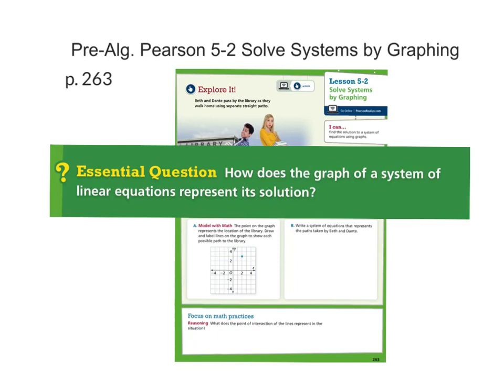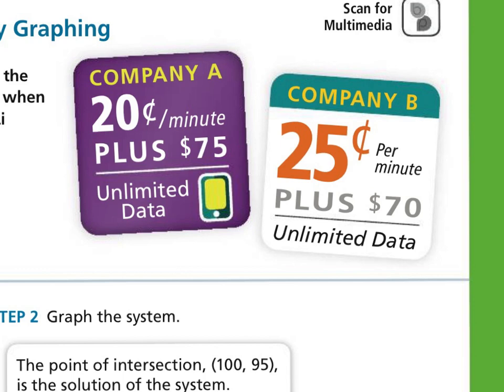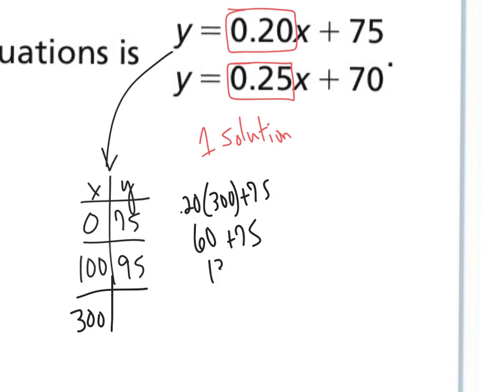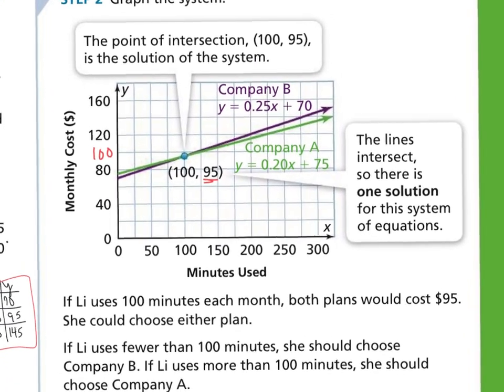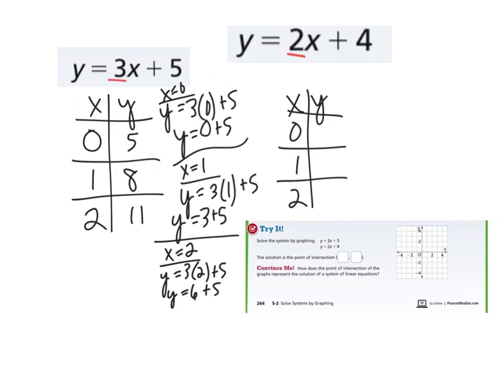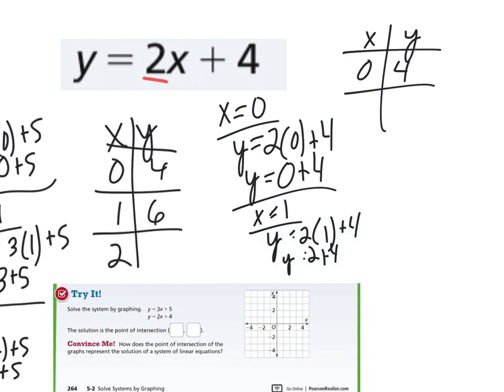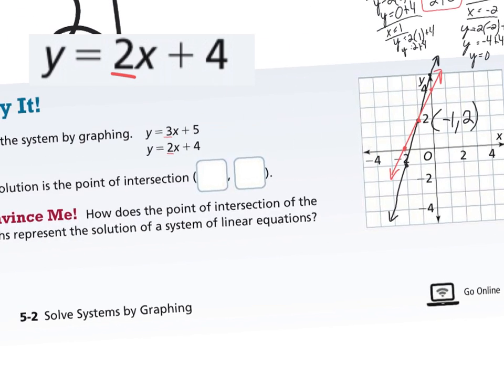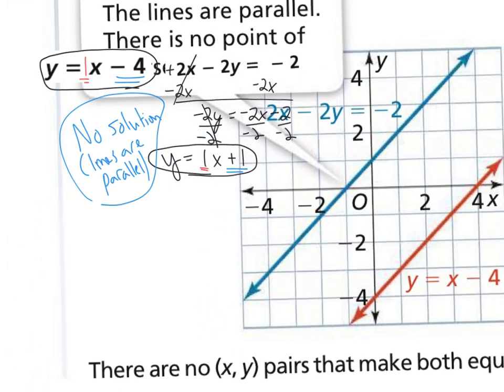(1st part) 5-2 Pre-Alg. Pearson Solve Systems by Graphing